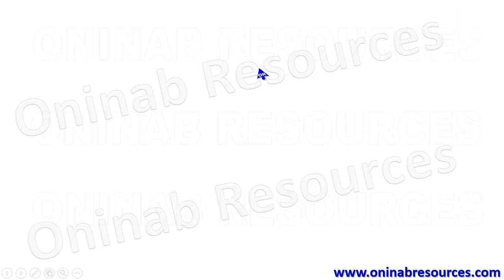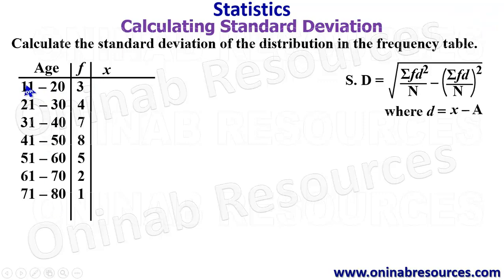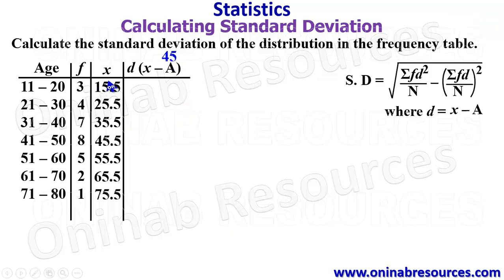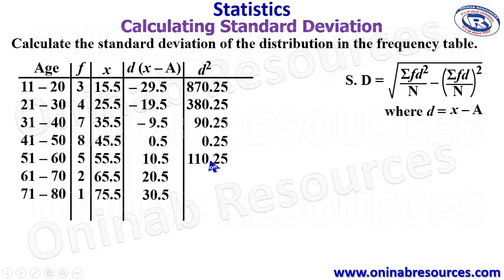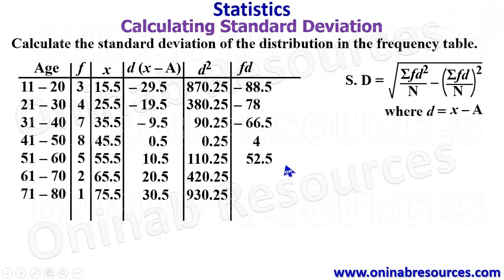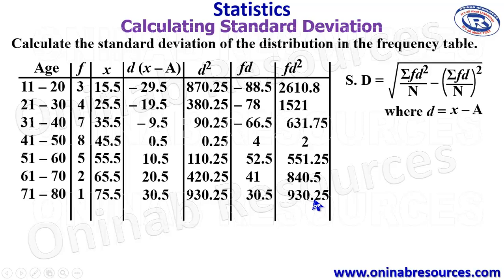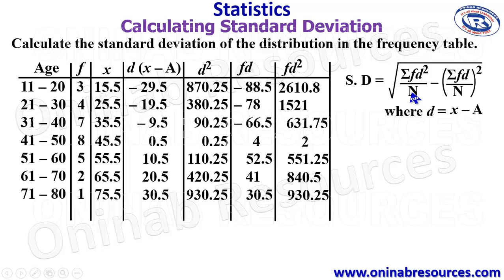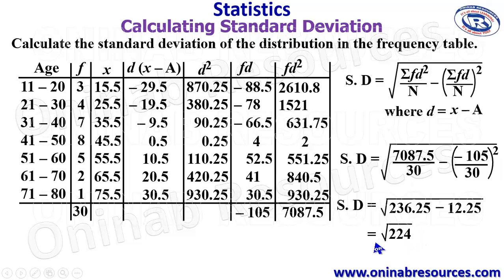Statistics: Calculating Standard Deviation of a Grouped Data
A more concise way for calculating the standard deviation of a grouped data.